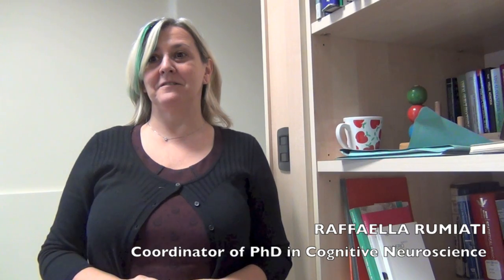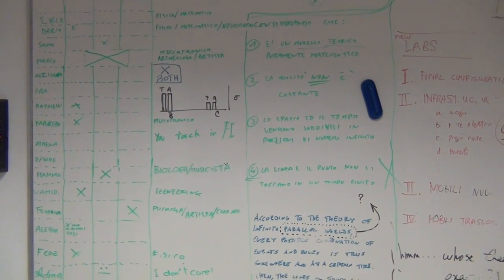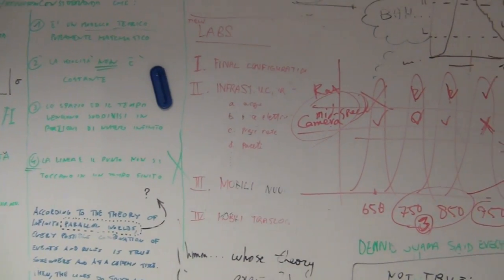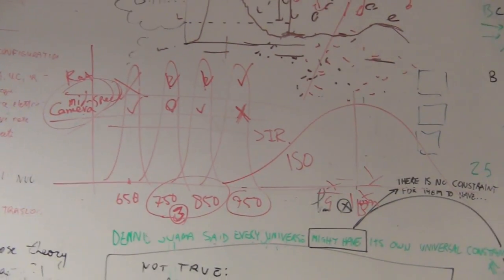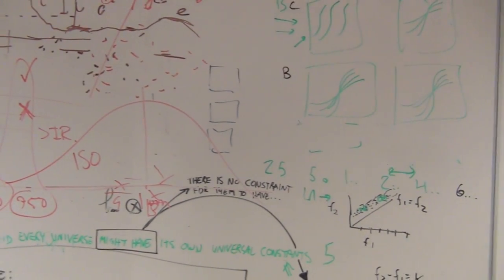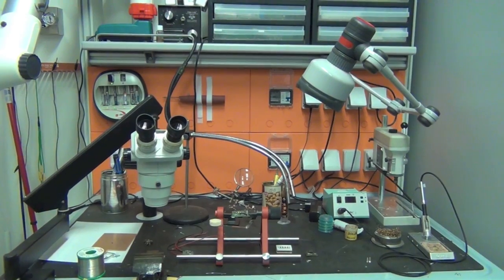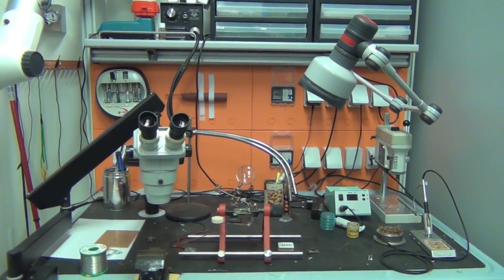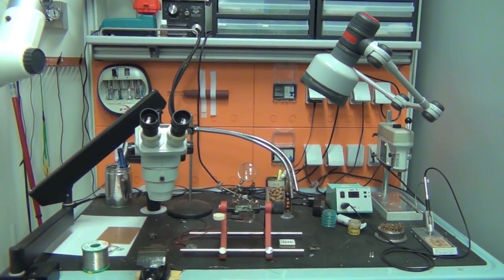PhD Course in Cognitive Neuroscience at SISSA